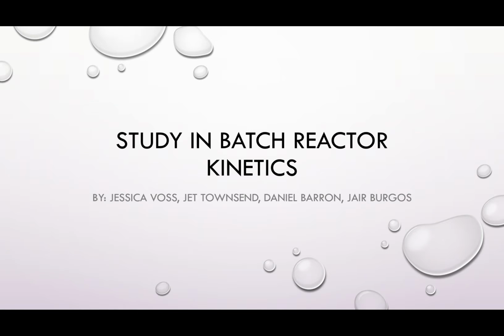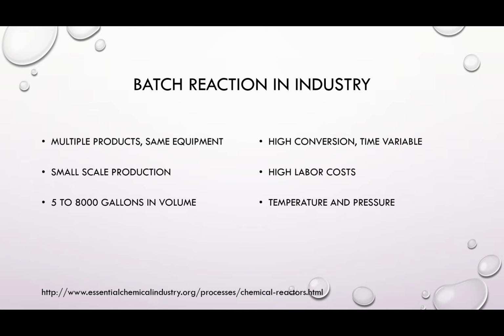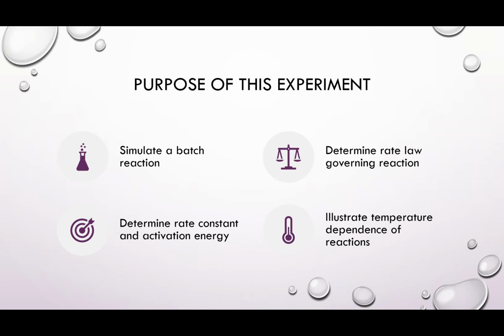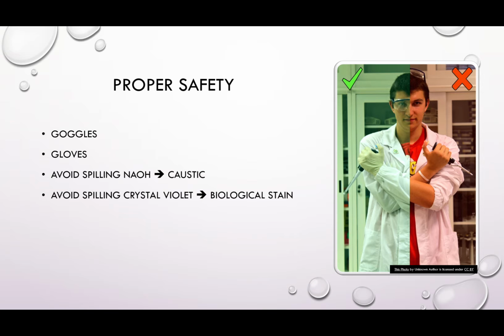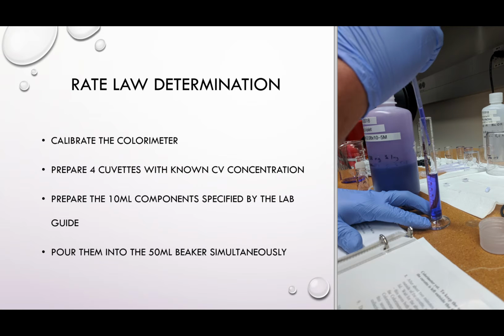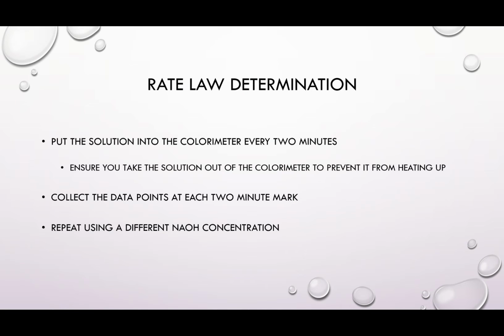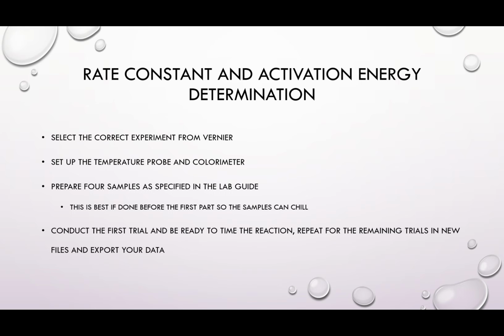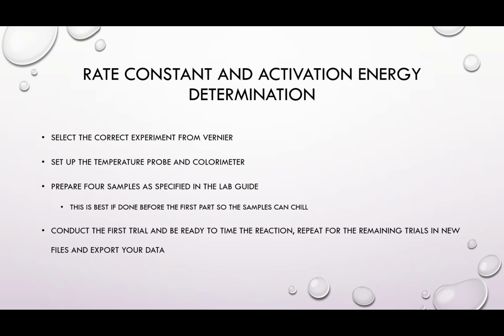Lab Video Presentation --Lab A